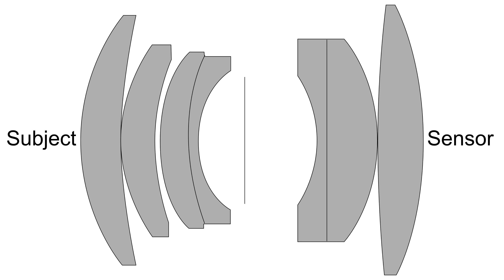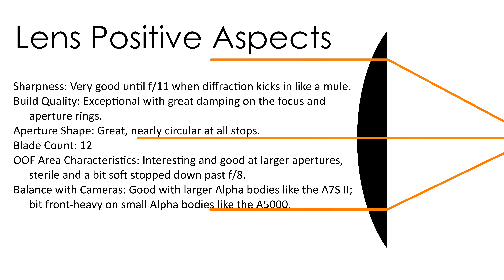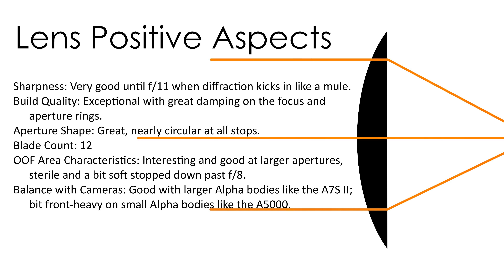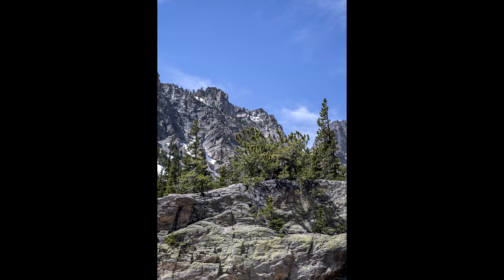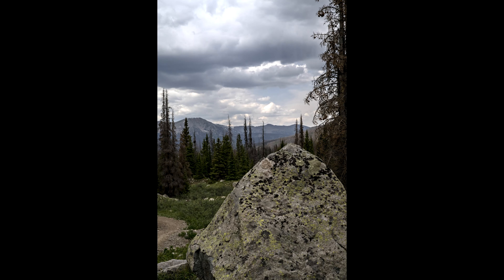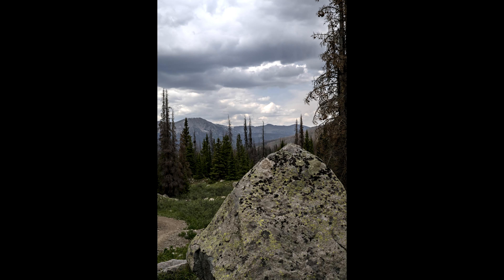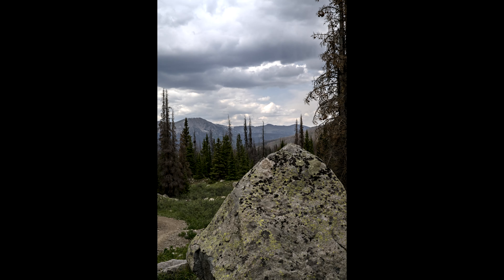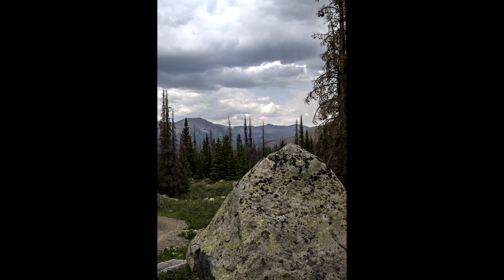Brightin Star 55mm f/1.8 Lens Review and Real-world Sample Photos | Round Glass Review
The Brightin Star 55mm f/1.8, introduced in 2019, is a standard kit prime focal length lens available in mirrorless mounts for Sony E, Nikon Z, and Canon RF. The lens' build quality is exceptional, on par with some of the best lenses from Pentax, Sony, Zeiss, Nikon, and Canon. The optics are sharp, not as sharp as top-tier lenses, but the image quality hits a weight class far above this lens' $100 price tag. This video uses 108 different sample photos to illustrate how the lens performs in various re-world settings. There are no test charts, no stock test photos, only photos taken on actual shoots that demonstrate the lens' characteristics.

In general, I find this lens to be an exceptional value for the money. The images are sharp with high contrast and good color transmission. Subjects are generally handled well, meaning that the images this lens produces are flattering. Also, having a stepless (clickless) aperture, this lens can be used by videographers to control depth of field without jarring aperture transitions.

For fans of manual focus lenses who have a mirrorless sytem, this lens is a solid option as a standard kit lens on full frame and a portrait lens on APS-C. For students or learned who need one mirrorless camera and one lens, this is a fantastic only lens option.

Video Index:
Brightin Star 55mm f/1.8 Data: 0:12
Brightin Star 55mm f/1.8 Specs: 1:21
Brightin Star 55mm f/1.8 Diagram and Type: 2:59
Brightin Star 55mm f/1.8 Pros: 3:32
Brightin Star 55mm f/1.8 Cons: 6:47
How to use the Brightin Star 55mm f/1.8 Well: 8:18
Brightin Star 55mm f/1.8 Summary: 9:59